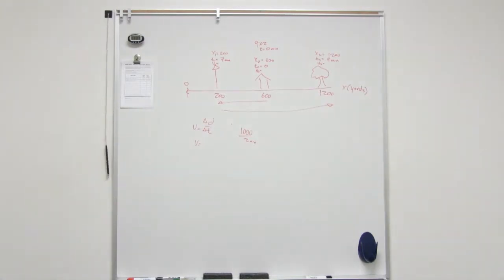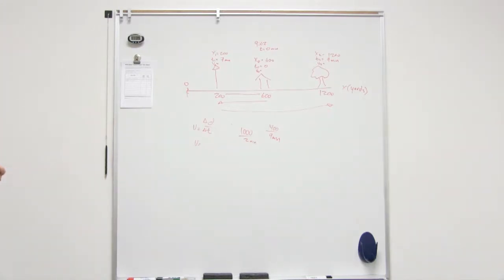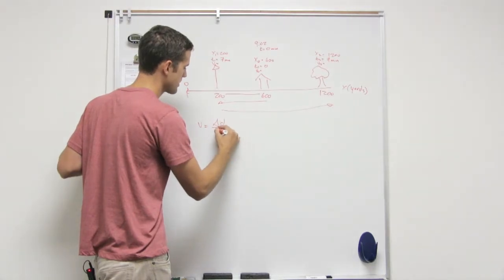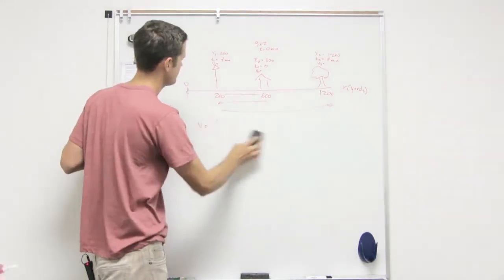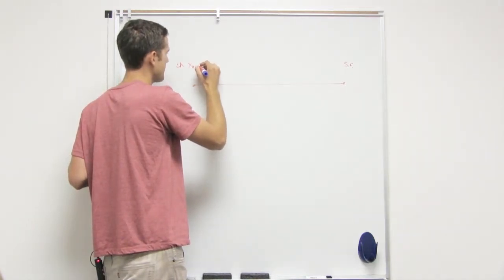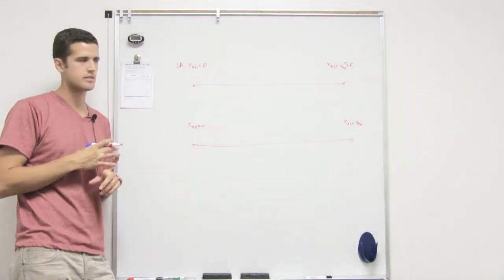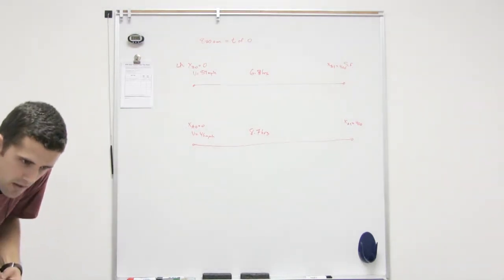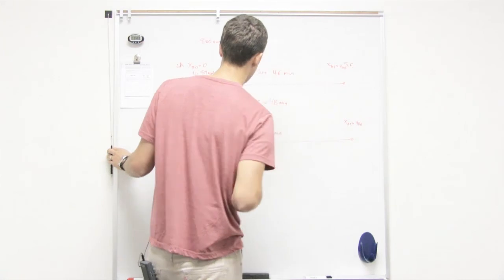Velocity from Displacement Part 2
Average Velocities, traveling to cities